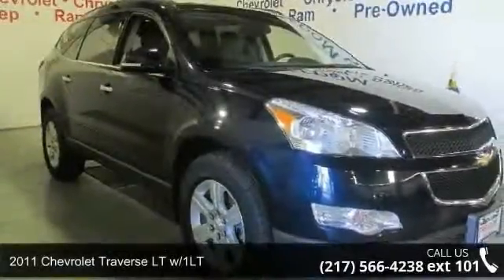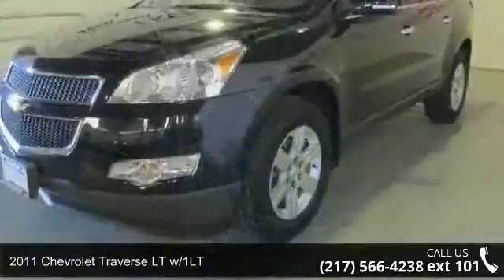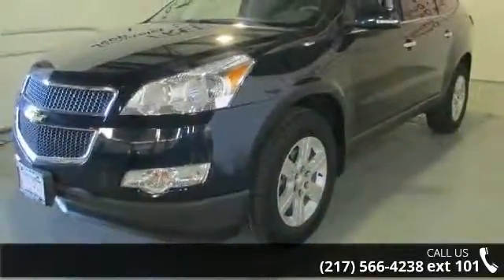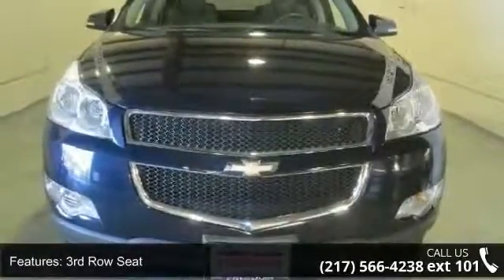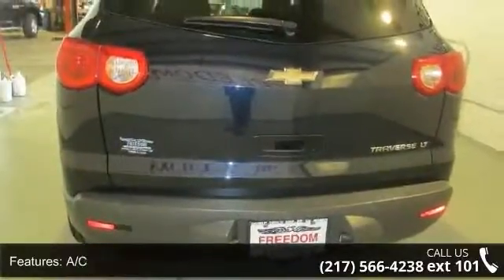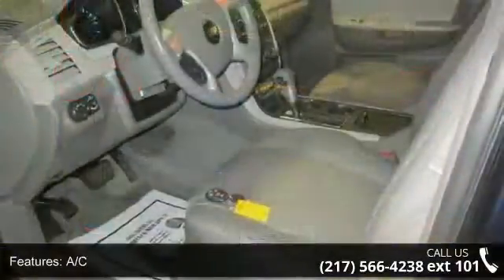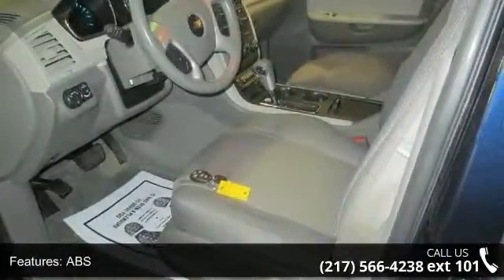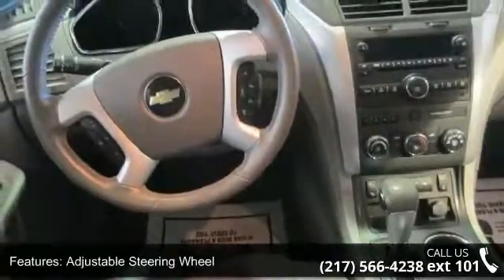2011 Chevrolet Traverse LT w/1LT - Freedom Chevrolet Chry...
REMOTE START, XM, ONSTAR